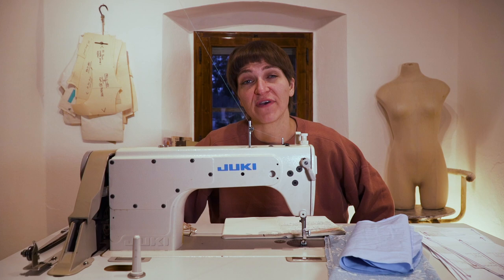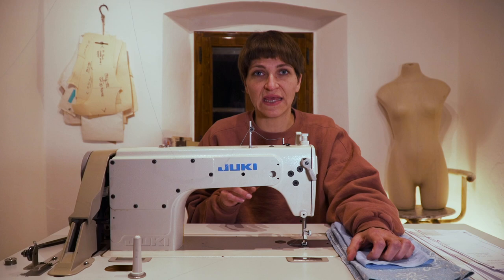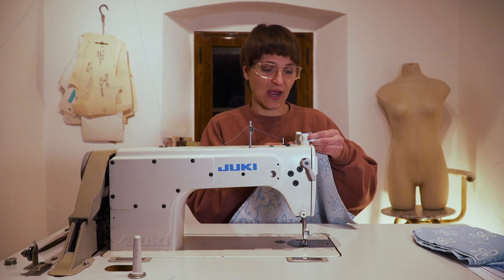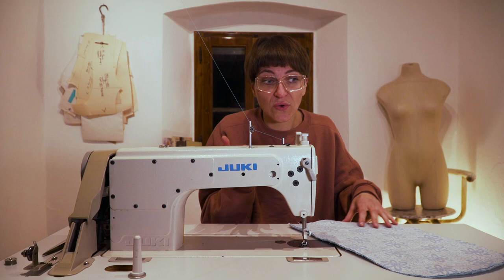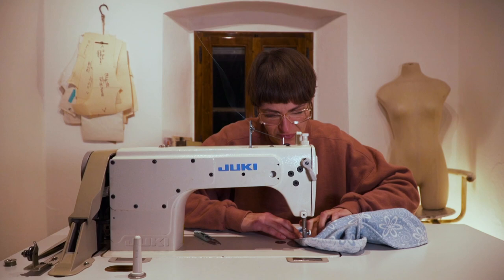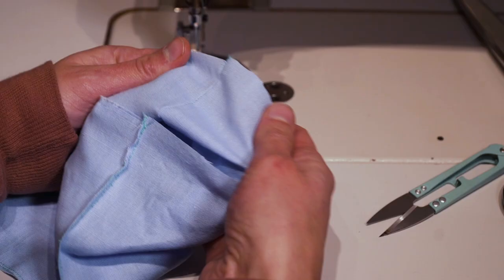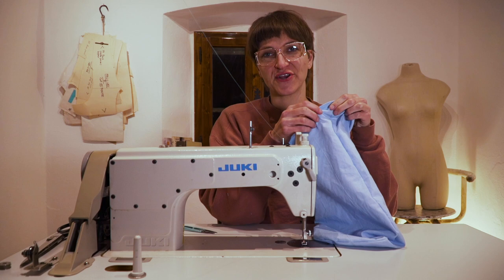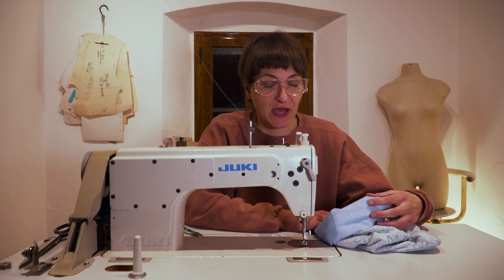HELP AUSTRALIA! Sew a Joey Pouch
Australia is on fire! What can we do? According to the Animal Rescue Craft Guild (a.k.a Animal Rescue Collective Craft Guild) we can help by using our skills to sew pouches for little orphaned joey's (koalas, and possums). To read more about the call to action PLEASE go to the facebook group Animal Rescue Craft Guild to find all the information as they are constantly up-dating the page with what you need to get started - patterns can be downloaded (see link below) and you can find information on the different mailing hubs (info below) to send your package when you are done. You can also find a hub closest to you that may collect in order to send in one big package.

Pattern file I used for this tutorial (also found on the ARCG page):
XXS-M size:
shorturl.at/fkq68

M-L size:
shorturl.at/asuK7

L-XXL size:
shorturl.at/lozGU

xox
Faren